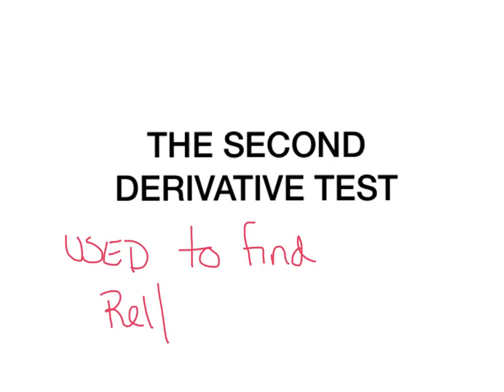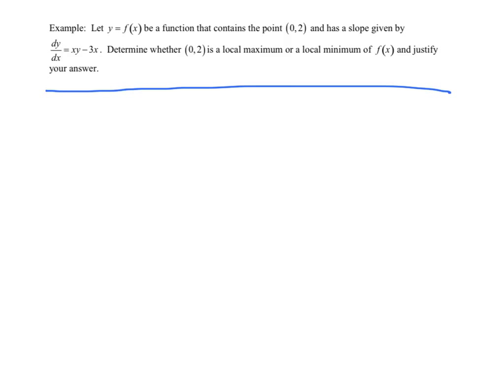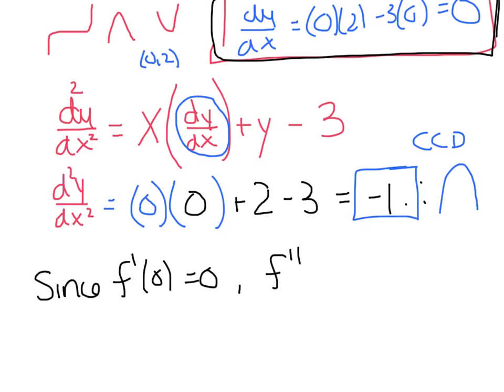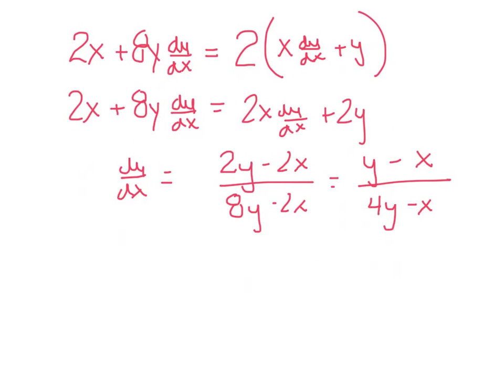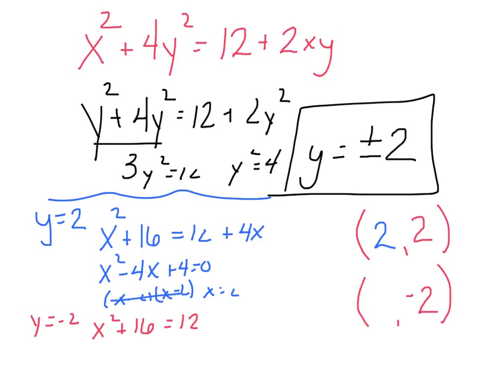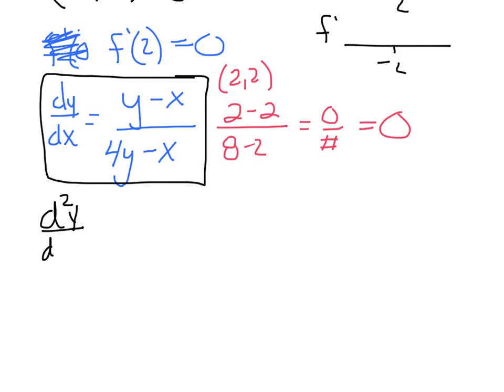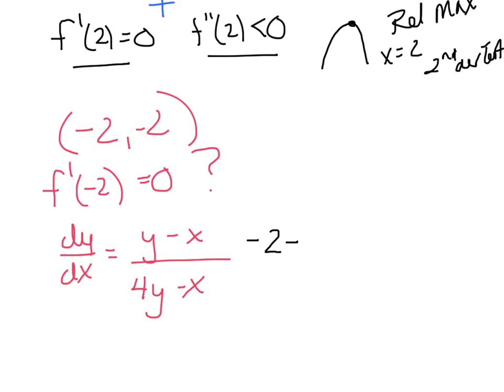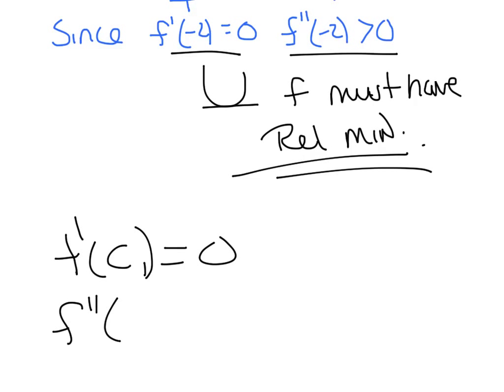The second derivative test